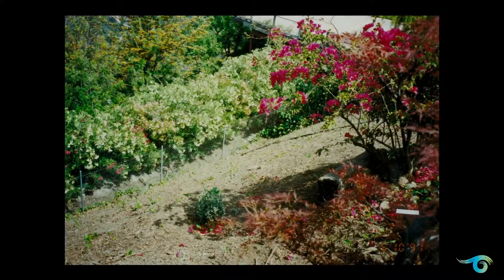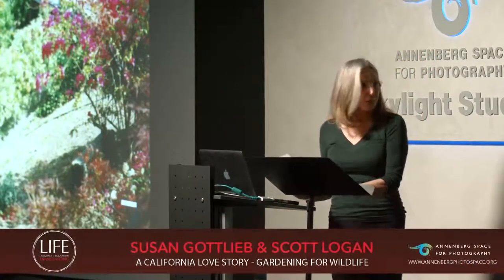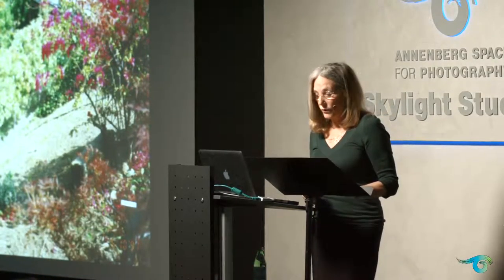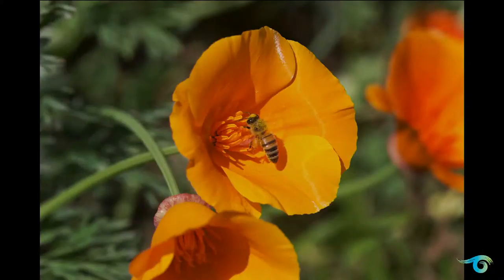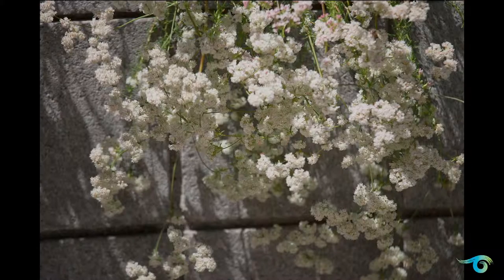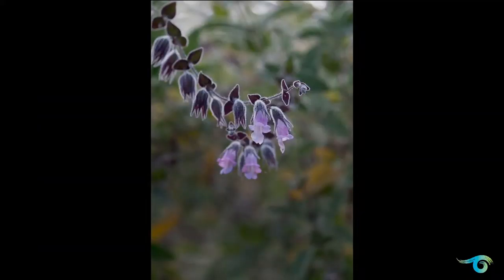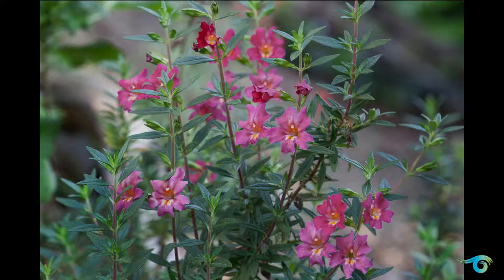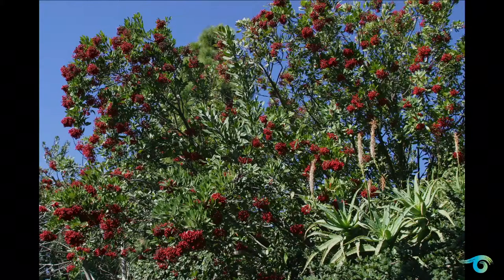Susan Gottlieb and Scott Logan on California Native Plants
Together, Gottlieb and Logan discuss the restoration of Gottlieb's California native garden. Designated a “Certified Wildlife Habitat” by the National Wildlife Federation, her backyard has become a haven for many different species of birds, mammals and butterflies.

Interested?